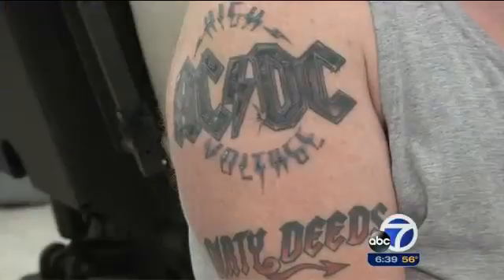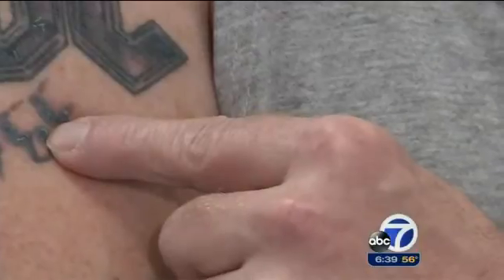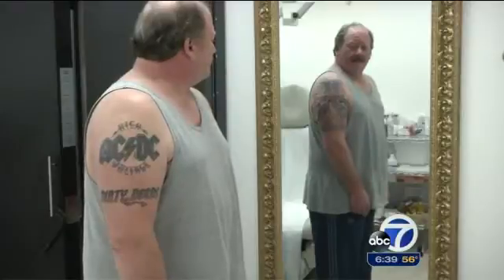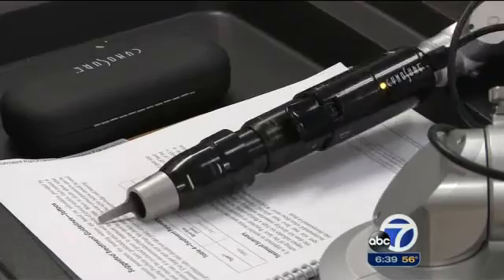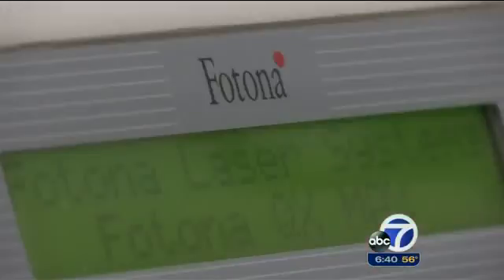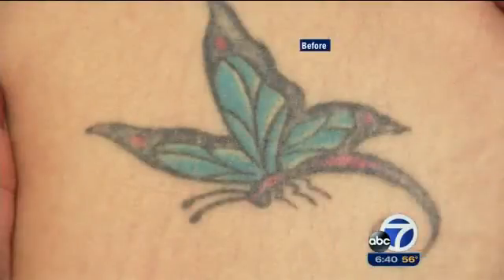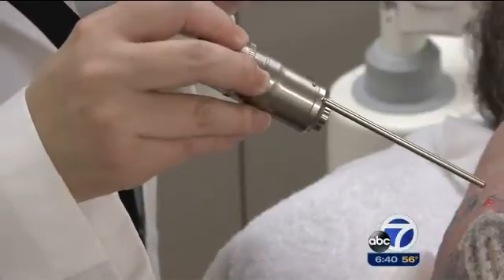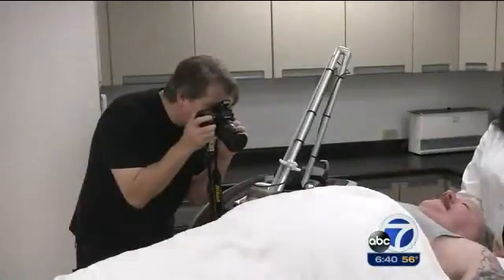Dr Christine Lee featured on ABC-7 on Laser Tattoo Removal Technology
Dr. Christine Lee, on ABC-7 demonstrating the New Innovations in Laser Tattoo Removal technology